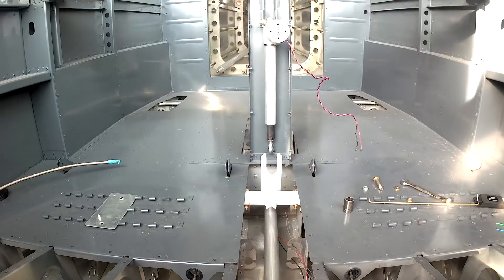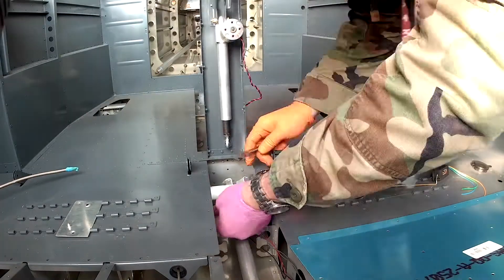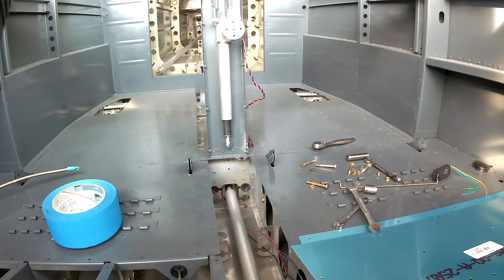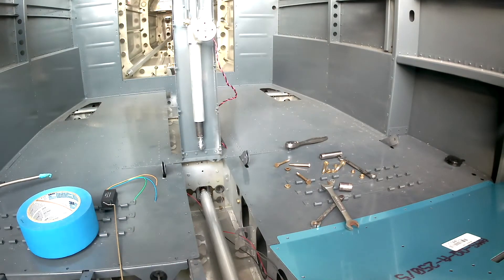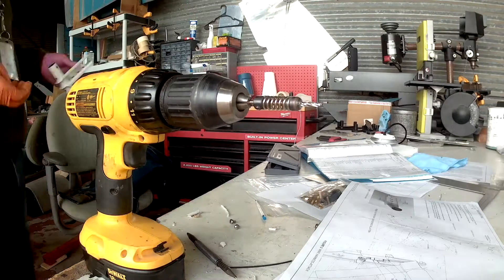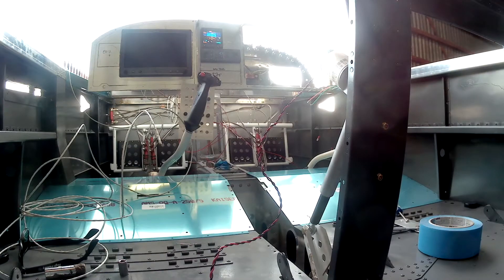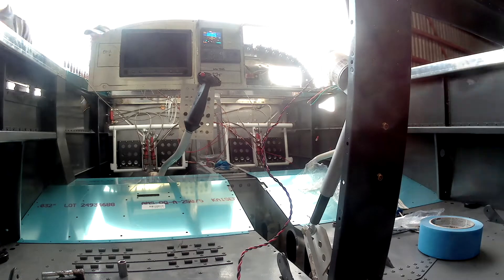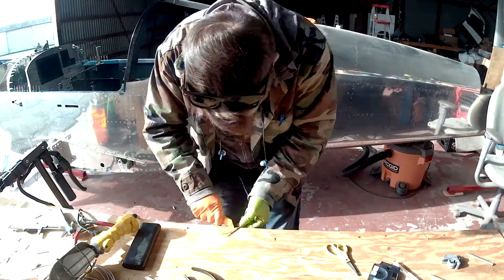RV-14 Flap Sensor 1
Going to start putting in the flap position sensor and hook both it and the flap motor up to the G3X system.